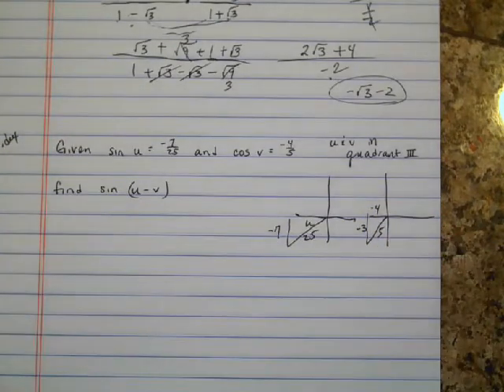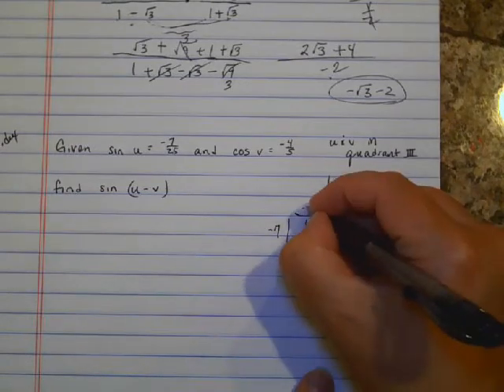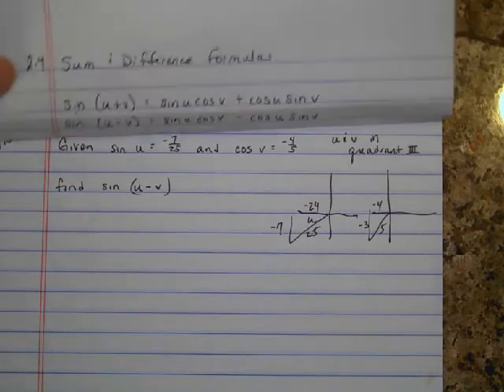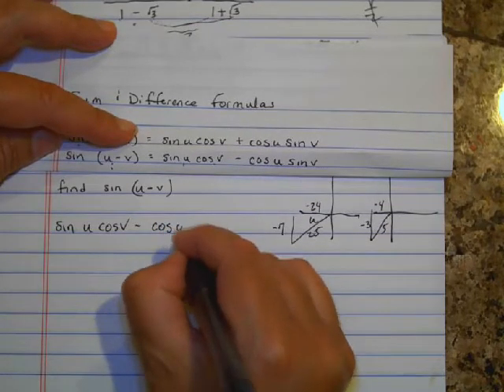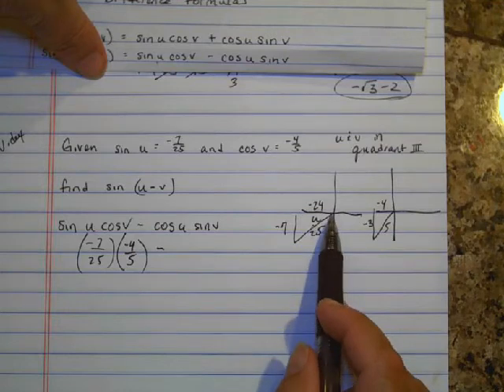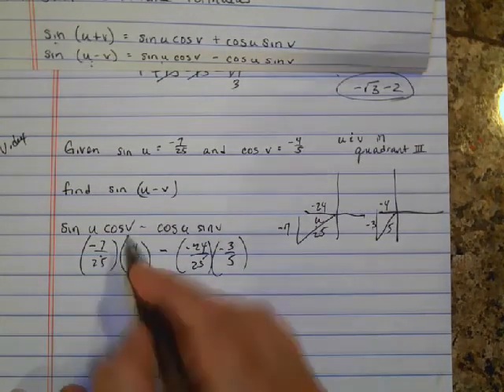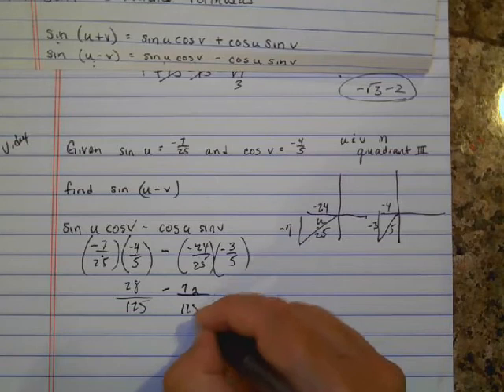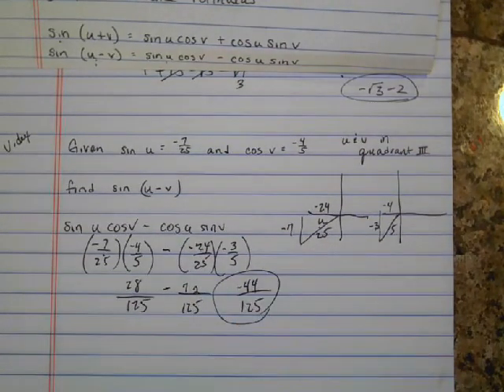sum and diff 4